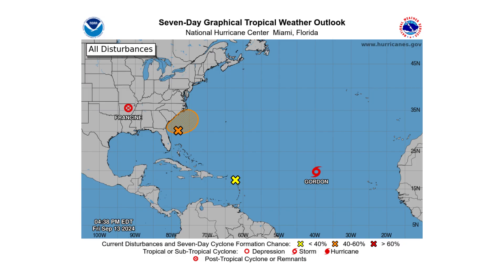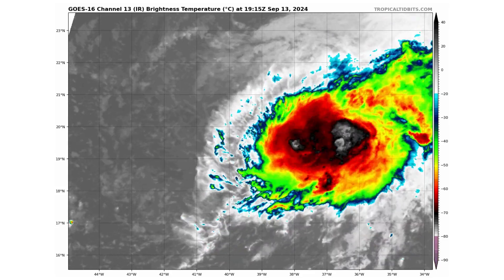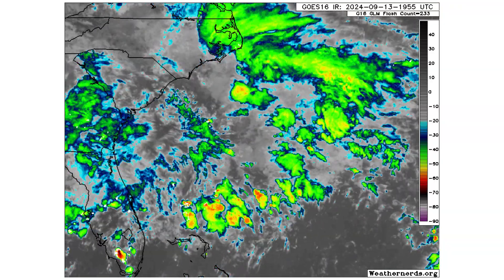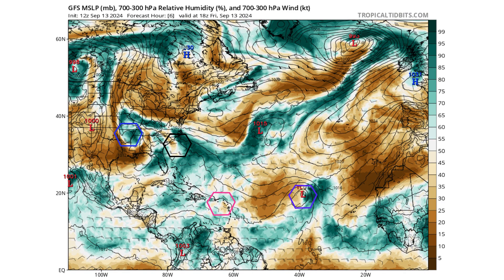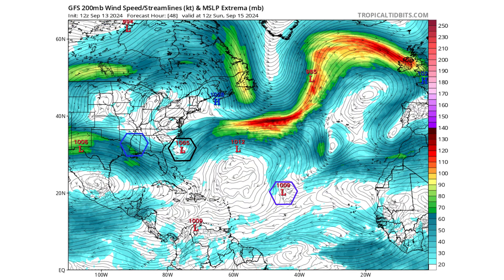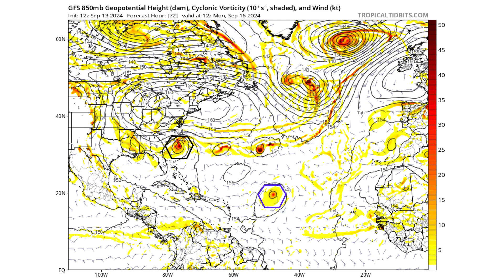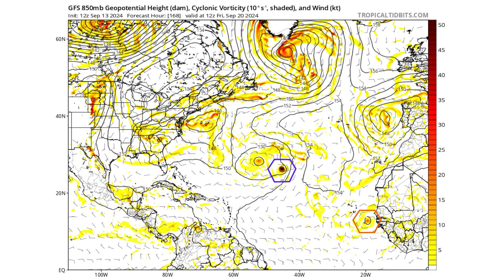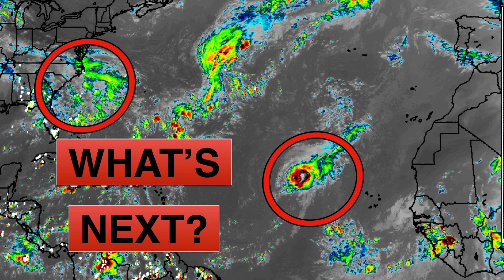TS Gordon Forms & Will a Subtropical Storm form?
In today's video, we decipher TS Gordon Forms & Will a Subtropical Storm form?